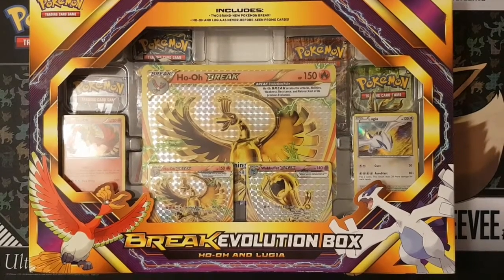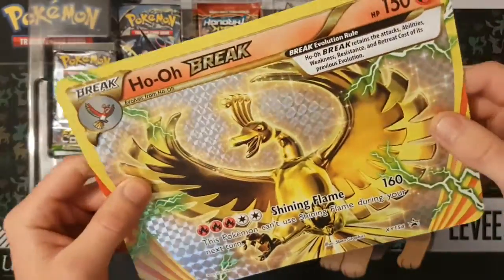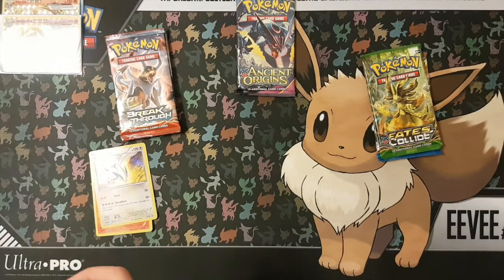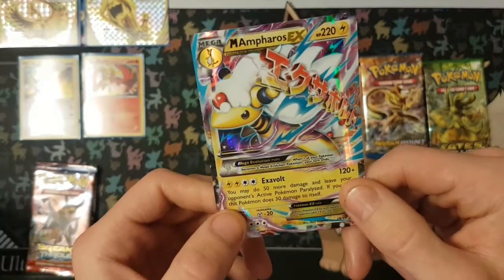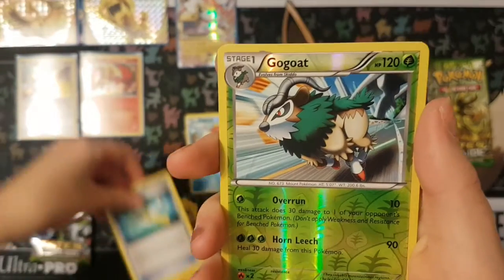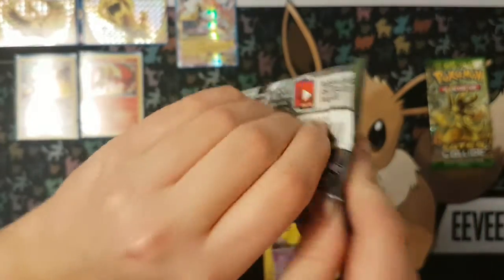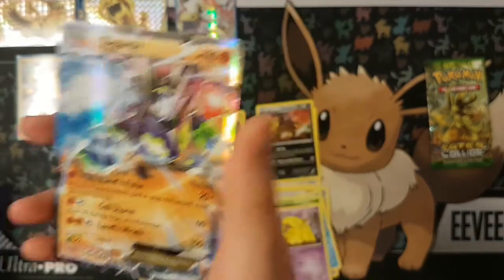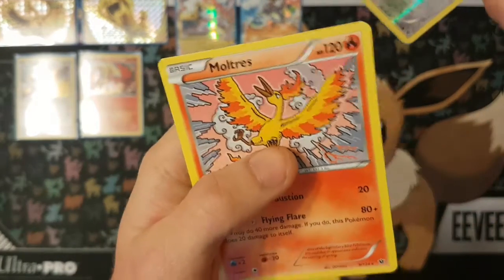Break Evolution Box: Ho oh & Lugia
Todays video we give you the one the only Ho-oh & Lugia Break Evolution box.